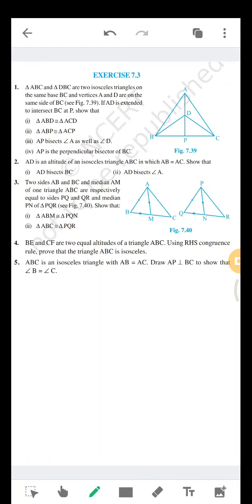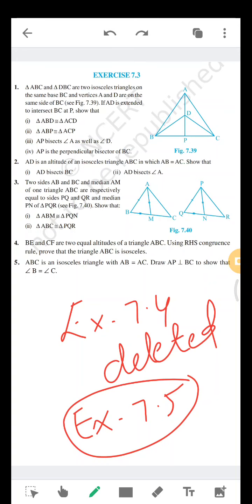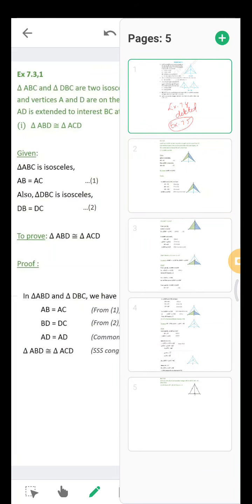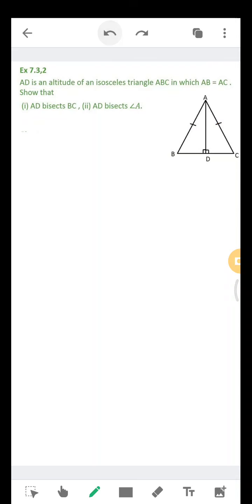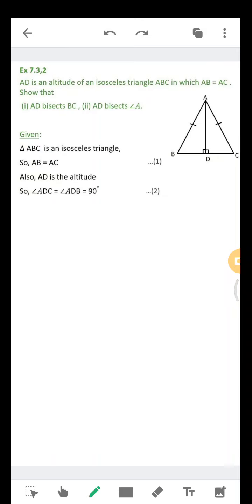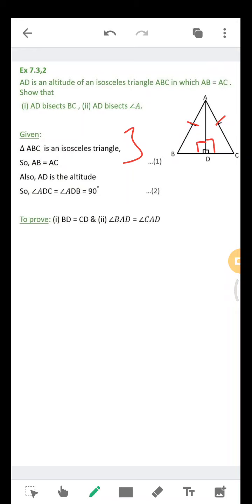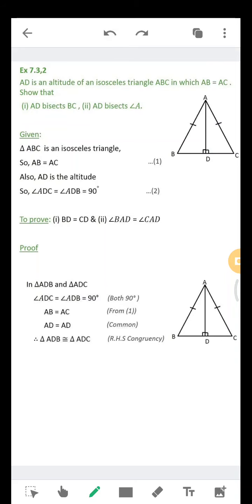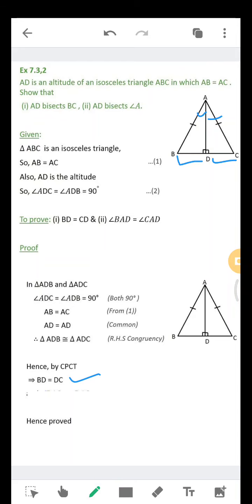Class 9th triangles(2)